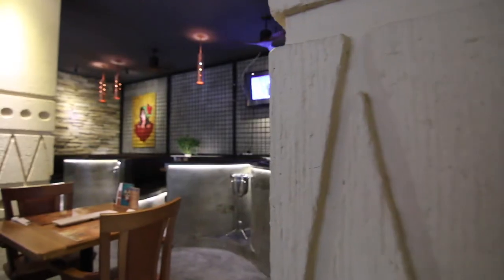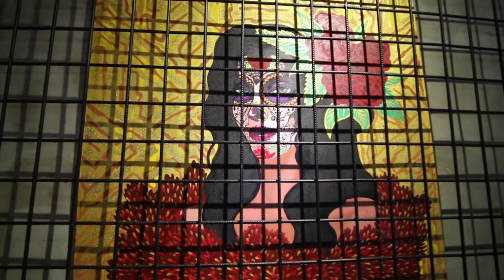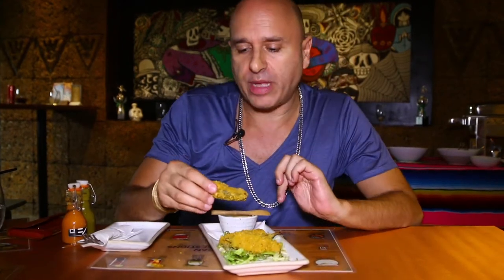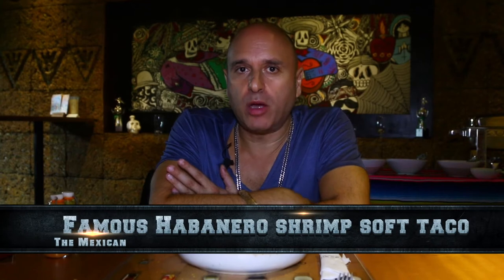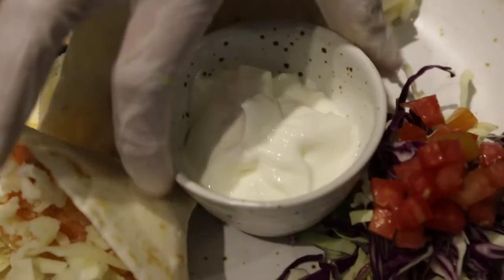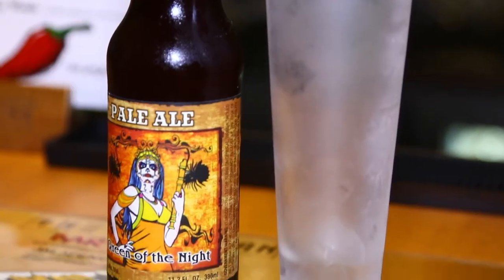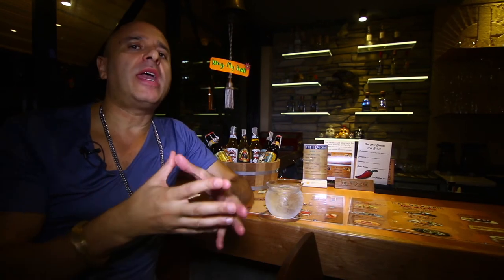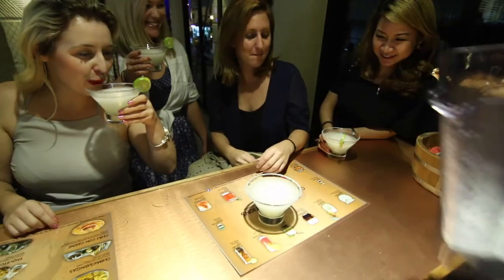The Mexican | Bangkok Eats TV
The Mexican - Reviewed by Bangkok Eats (Andy Varga)

Bangkok Eats reviews The Mexican - Cantina and Comedor, located at Soi Sukhumvit 2, Tex Mex at its finest in a venue that has to be seen to be believed.